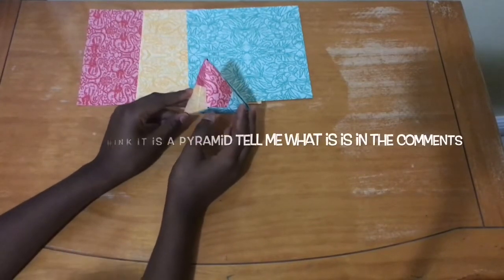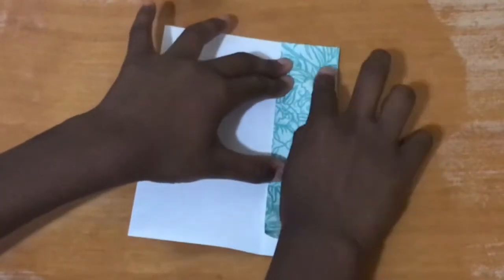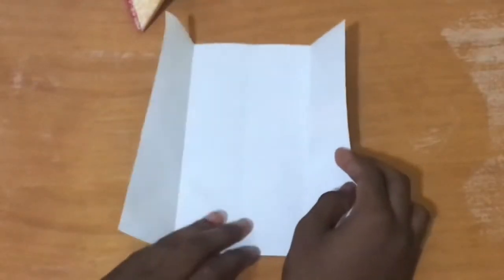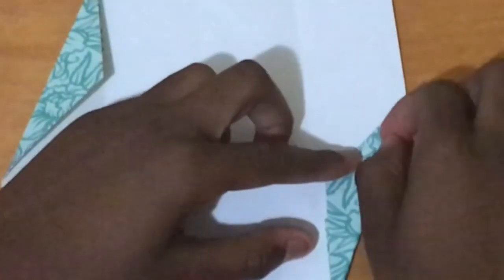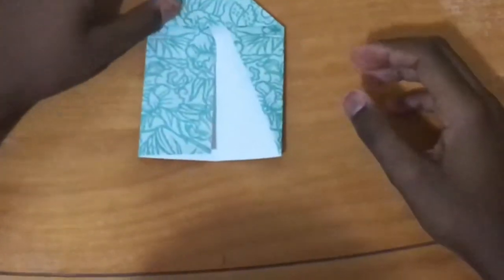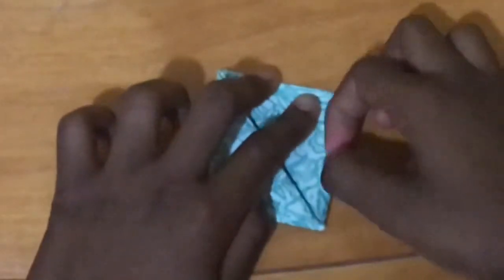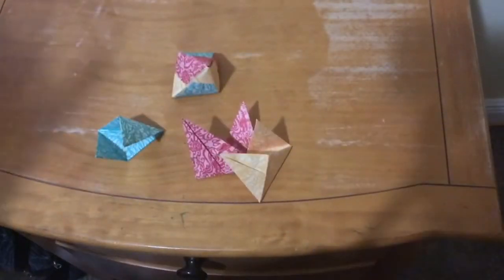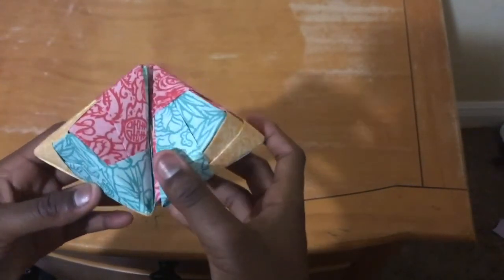how to make an origami pyramid